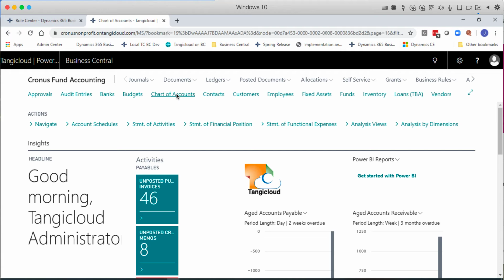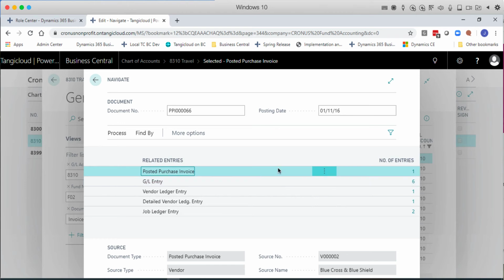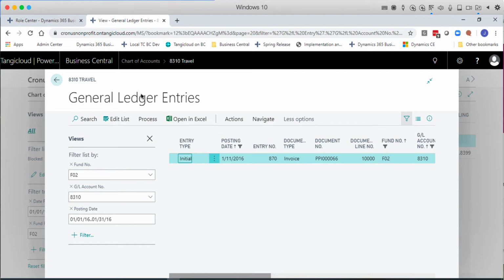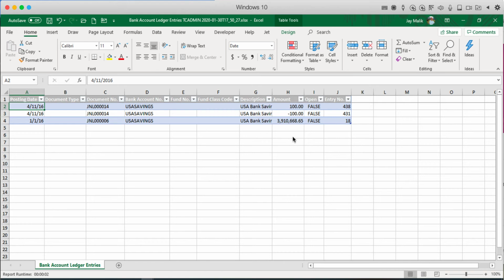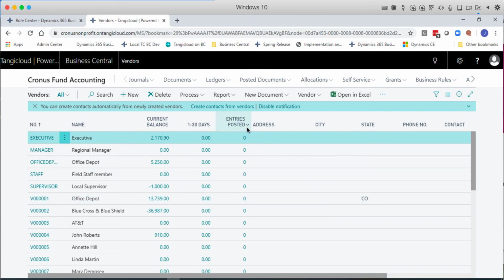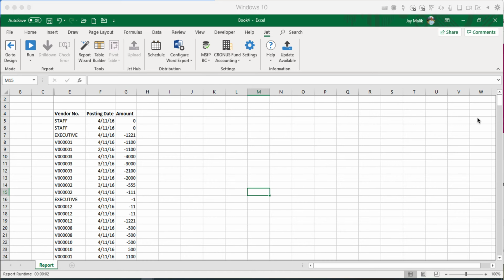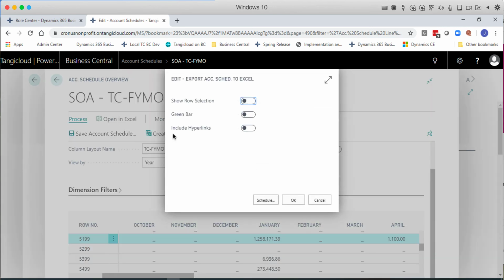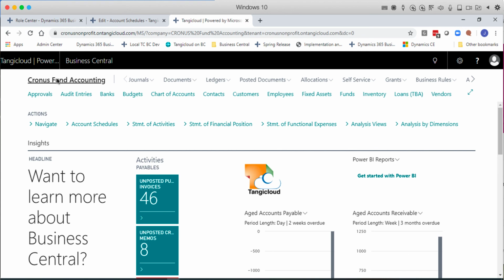Enhanced Reporting with Fundamentals for Microsoft Dynamics 365 Business Central